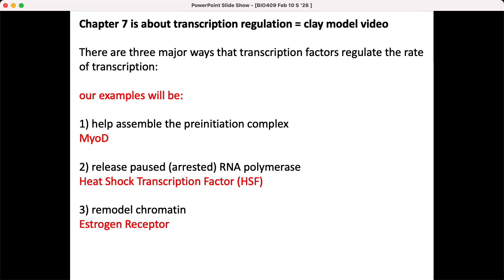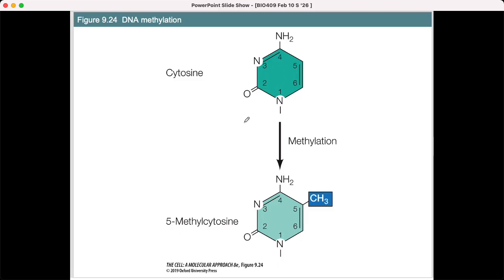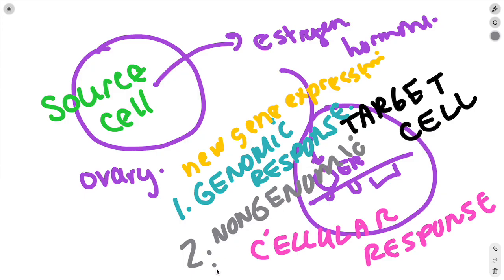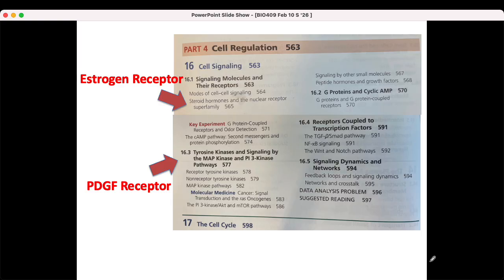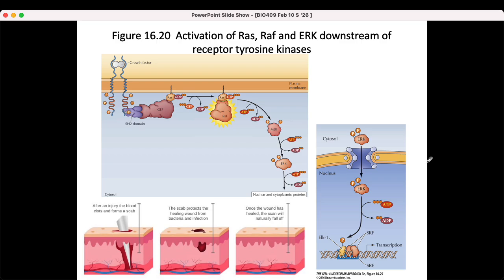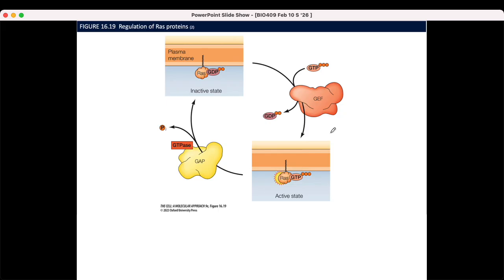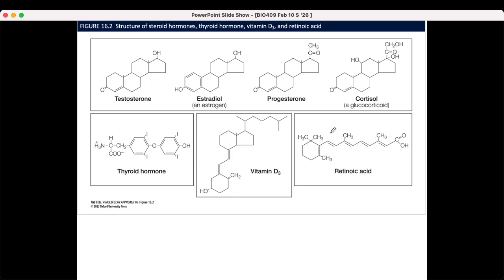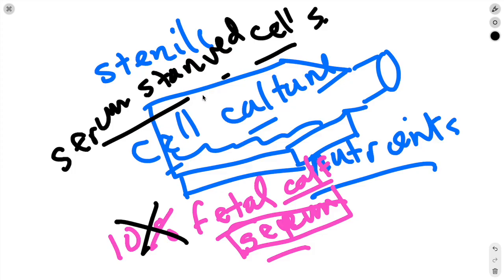BIO409/509 Tues., Feb., 10th, Cell and Molec. Biology, David Champlin, USM